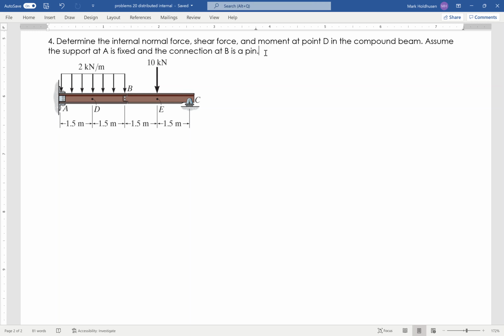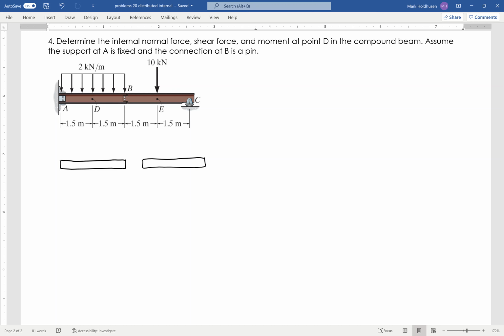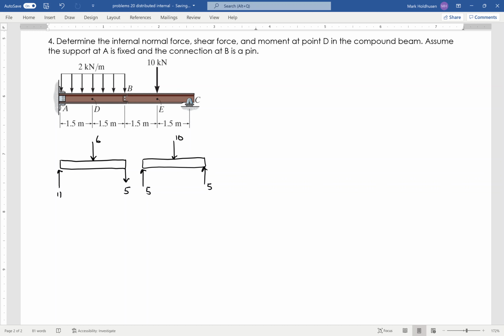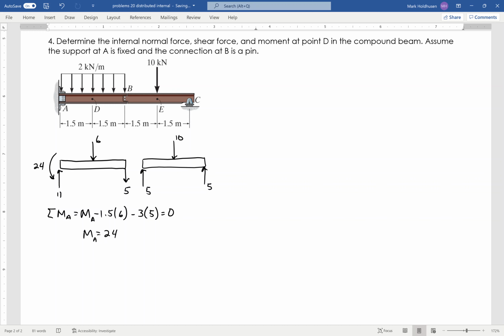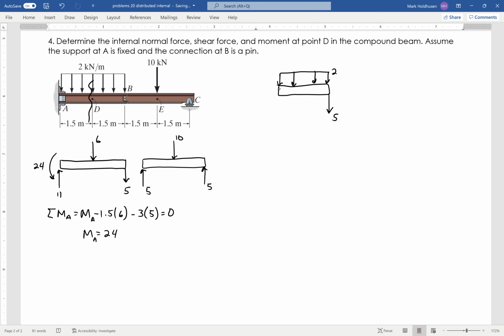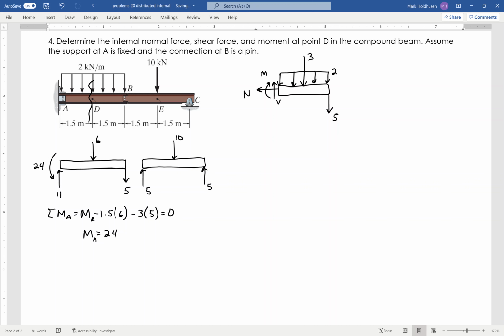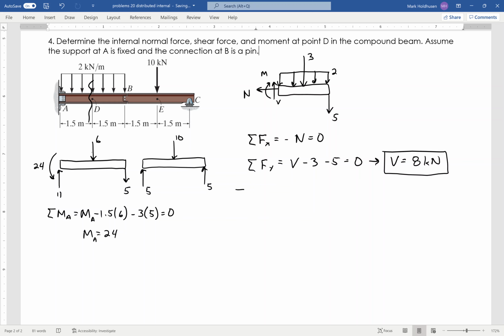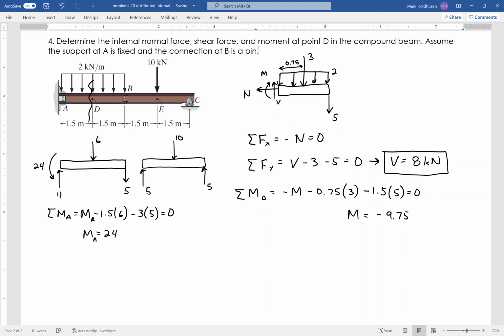ENGR 220 Internal Loading Example 4